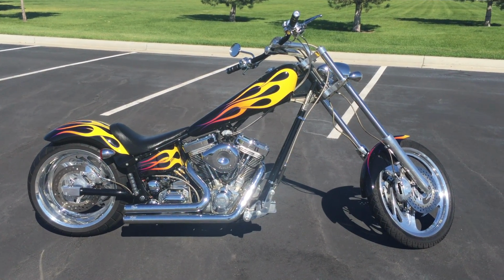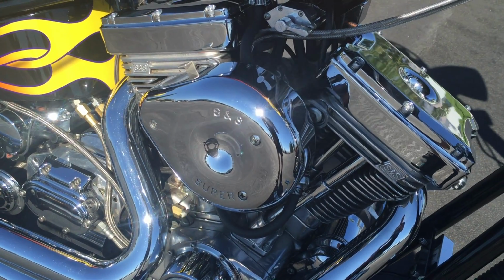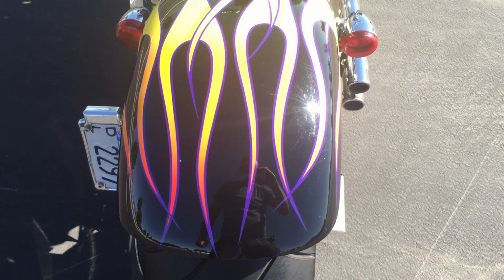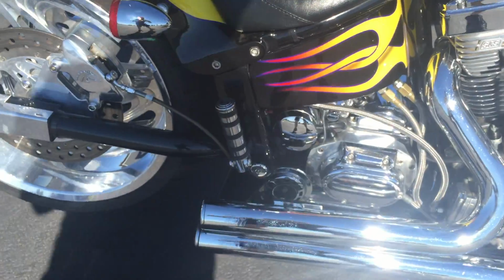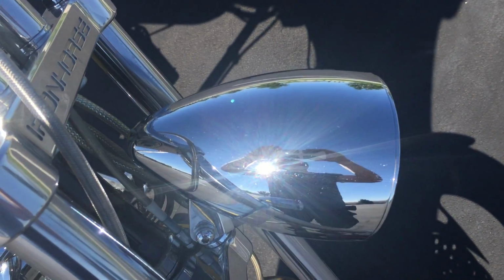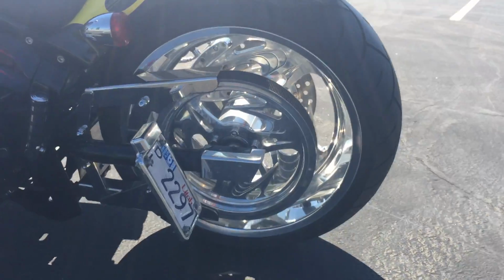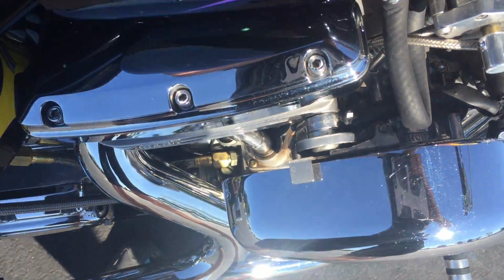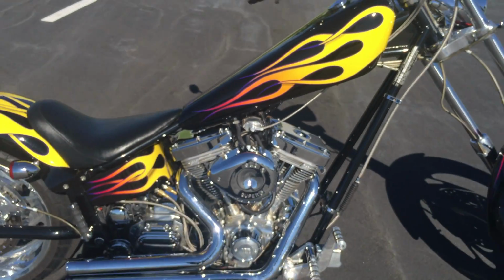FOR SALE 2003 American Ironhorse Texas Chopper Custom Softail Motorcycle! Like Big Dog!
09/08/2016: Up for sale is a 2003 American Ironhorse Texas Chopper Custom Softail Motorcycle with LOW 16,385 VERY WELL CARED FOR MILES!  The Texas Chopper offers the outstanding looks of a Hard-Tail Chopper, but rides like a dream with its Soft-Tail Suspension.  This bike is EXTREMELY comfortable to ride!  This bike is in GREAT CONDITION and has clearly been taken care of over the course of its life.  The Highly Desirable Beautiful Gloss Black Base Paint Job with Yellow/Orange Tribal Flames & Purple Pin-Striping is absolutely beautiful.  The paint job is ABSOLUTELY GORGEOUS!  There is Chrome & Polished Billet everywhere on this bike.  The bike is equipped with the Very Powerful Carbureted 107 Cubic Inch 1,762 CC S&S V-Twin Motor, Six Speed Transmission, Polished Billet Wheels, Dual Front Disc Brakes, ETC...  This bike has PLENTY OF POWER!  It is equipped with the Vance & Hines Custom Exhaust System that sounds & looks absolutely amazing!  The bike is equipped with the following options: Dyno Tuner, Rear Passenger Pegs, S&S Super Air Intake, ETC...  It is equipped with a 21" rim up front & an 18" rim in the rear mounted on a HUGE 240 series tire that looks absolutely outstanding.  This chopper was nearly $40k when brand new.  Get a really nice bike for a FRACTION of a BRAND NEW PRICE!  Email or call Chase at (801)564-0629 for any questions or to set up an appointment to view the chopper.  The chopper is located in Kaysville, Utah which is 20 miles North of Salt Lake City, Utah.

This Texas Chopper is in Great Condition!  I would rate the bike at an 8.5 out of a 10!  Definitely an eye catching American Ironhorse and is extremely unique!  I haven't seen any like this one!  The Highly Desirable Beautiful Gloss Black Base Paint Job with Yellow/Orange Tribal Flames & Purple Pin-Striping is in great condition!  I'm definitely a fan!  Please view the walk around video that will give a fully detailed condition report of the motorcycle.  The under carriage of the frame has some scrapes from entering a driveway.  The bike has light surface scratches through out the paint from being dusted off with a dust cloth through out the years.  The rear fender has some light scratches & one pen tip sized chip.  The gas tank has 4-5 light 1/4" scratches on the bottom center of the gas tank where it meets up with the front of the seat.  There is also one 1/4" scratch on the top middle of the gas tank.  There is a small 1/4" scratch on the rear side of the front fender.  The polished billet through out the bike & on the pegs/wheels is in decent shape, but will need some polishing to look perfect.  The left rider forward control peg is missing one rubber band.  The headlight casing has some very light surface scratches from being dusted off with a dust cloth.  The front left turn signal light casing has slightly been bent from pushing up against something.  The front & rear Metzeler tires have approximately 65% tread remaining.  The bike comes with one key.  I just want to make sure I disclose as much as possible.  The bike runs great and is an absolute blast to ride!  You won't be disappointed!  It does have a Clean & Clear Title.  If you have any questions or would like to see the bike in person please email or call Chase at (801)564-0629.

Asking $9,494

Call or text Chase at (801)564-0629

Please check out our direct website to see what other vehicles are availalbe: